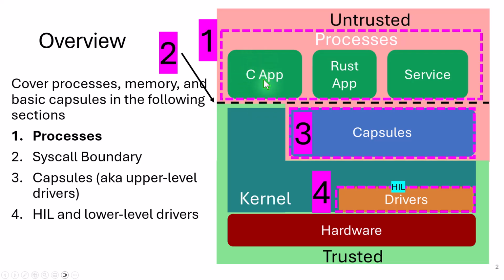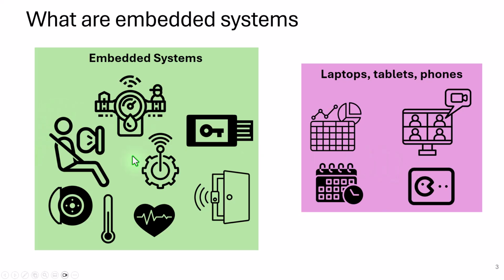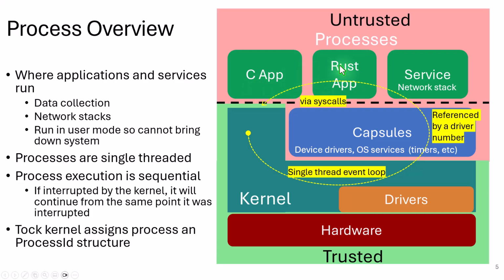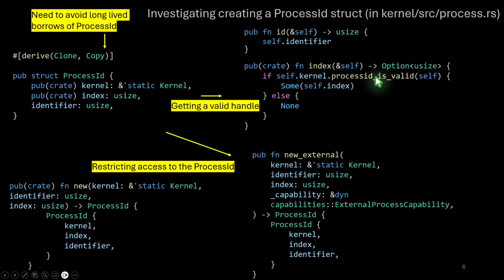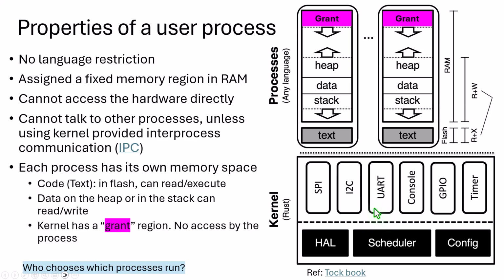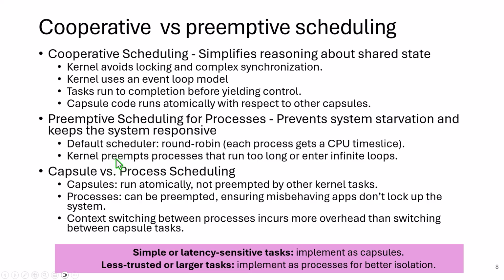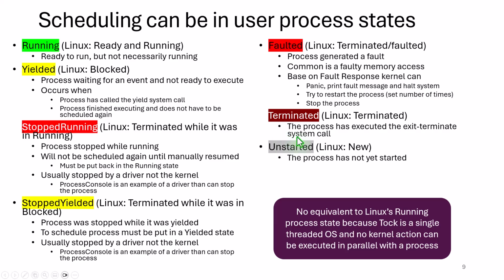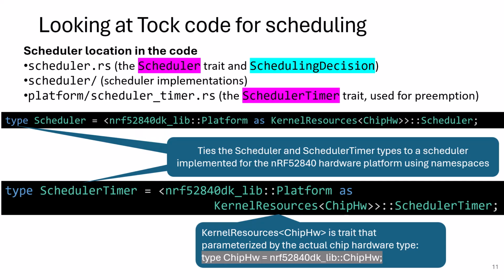Part 4: Tock Processes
This is Part 4: Tock Processes going over user processes.

00:00 Introduction
00:20 Overview
01:13 What are embedded systems
04:34 Properties of embedded systems
06:45 Process Overview
12:21 Properties of a user process
15:32 Cooperative  vs preemptive scheduling
21:39 Tock schedulers to run the process
23:33 Looking at Tock code for scheduling